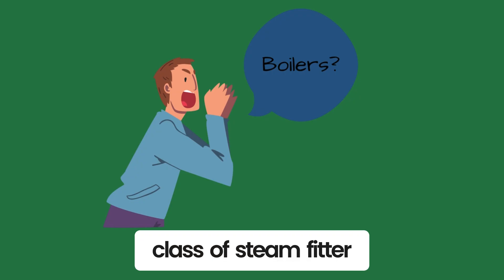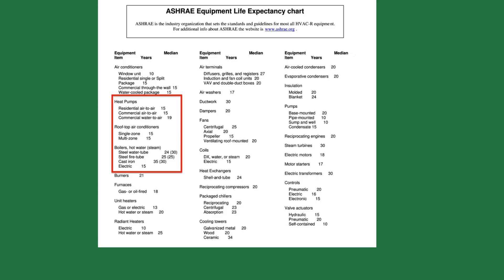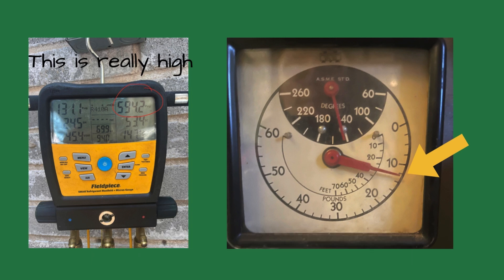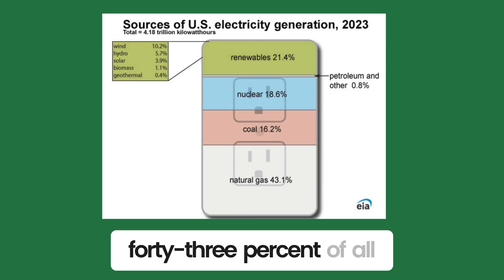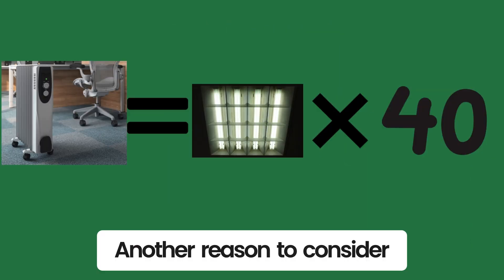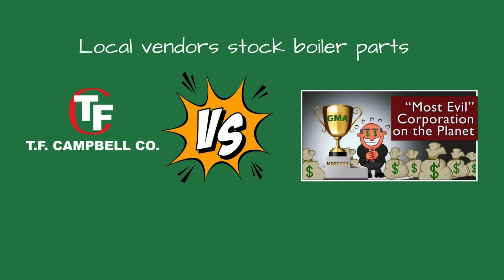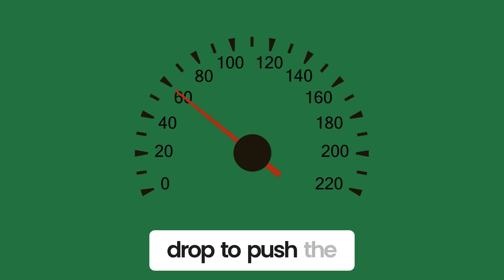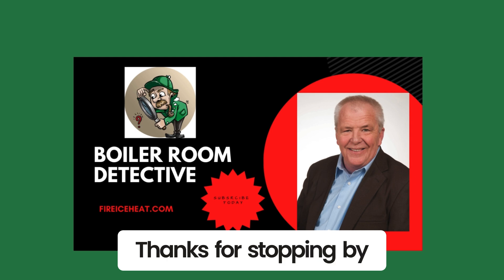Why boilers are still great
In this video, I chat about why boilers are still a great heating solution. They provide unparalleled comfort and efficiency. I cite several reasons why you should consider them. Here is the link to Lessons Learned Servicing Boilers